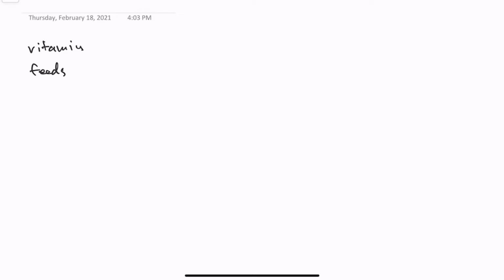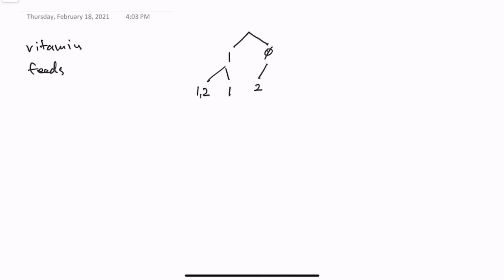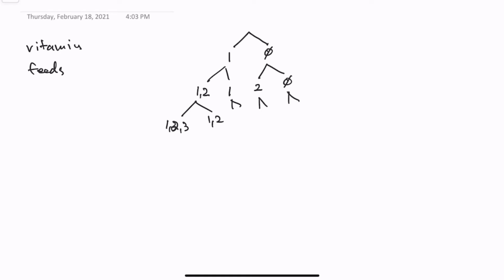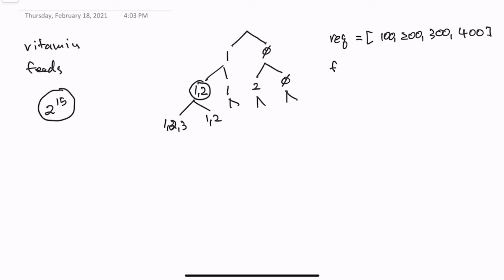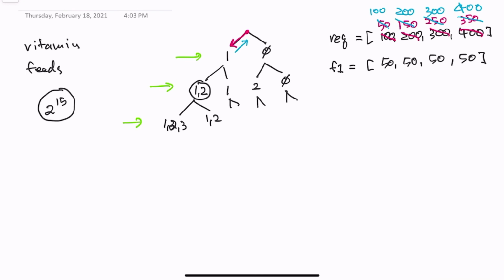USACO Training - Healthy Holstein video walkthrough